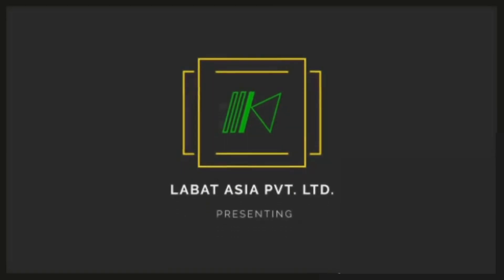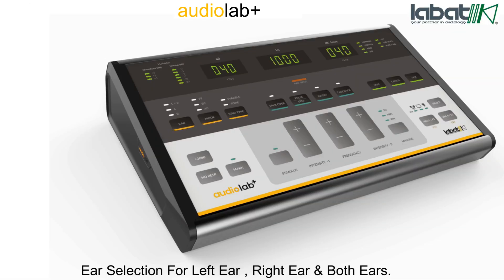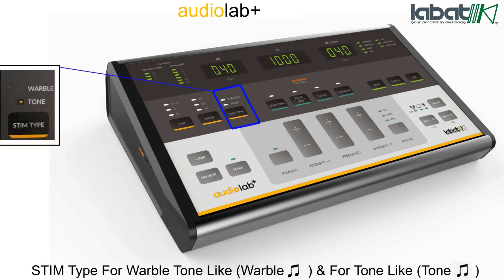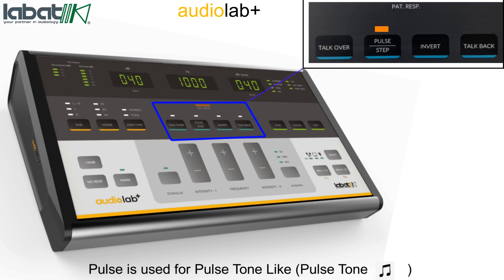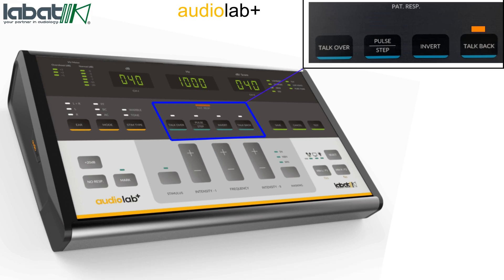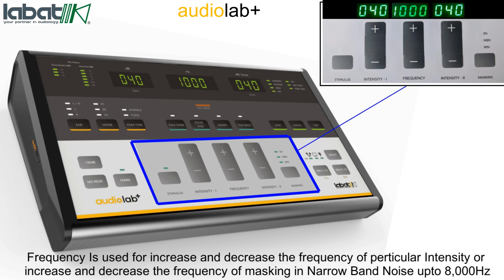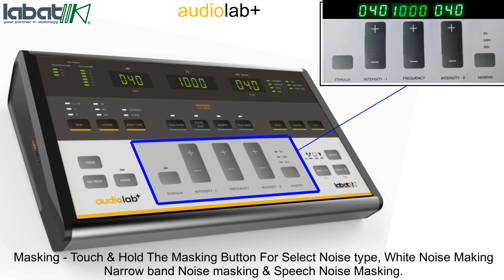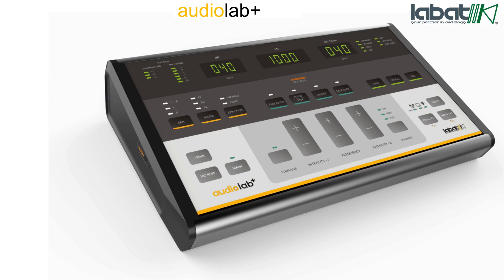Introduction of Audiolab plus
AUDIOLAB + is a True Hybrid Audiometer dedicated to provide you the best experience of the technological advancement happened in audiometers over the period in the Field of Audiology.It gives audiologist the seamless flexibility to use it as a STAND ALONE as well as with PC. Its advanced software AUDIOSOFT also enables the audiologist to use it via Touch screen devices.

(Choice of Transducers and Special Earphone Cups)
*Optional - Local speech words Programing possible as per user provided audio ﬁles for local speech words.

AUDIOLAB +  Features
Pure tone test
Live voice test
Tone Decay Test
Short Increment Sensitivity Index test
Alternate Binaural Loudness Balancing test